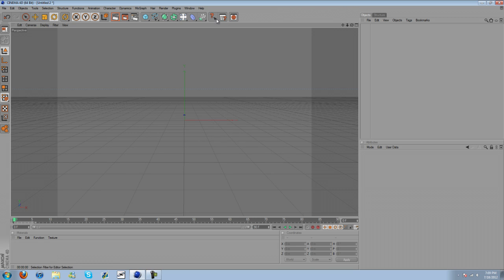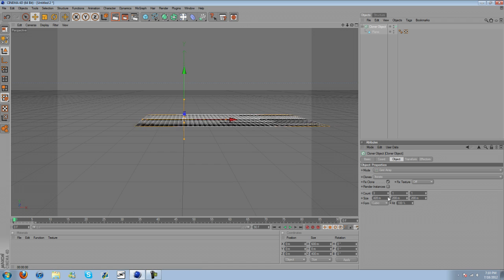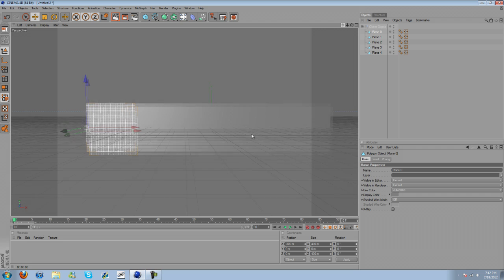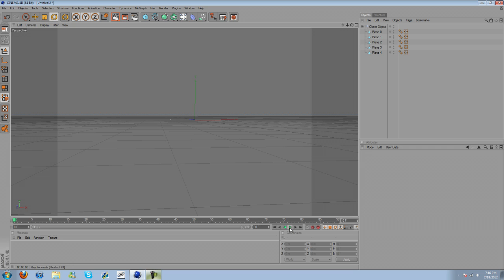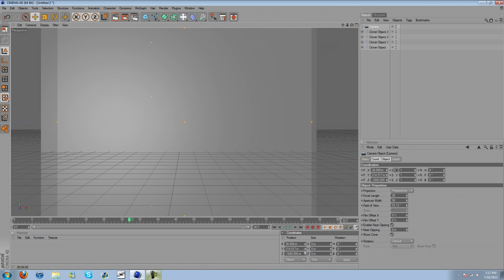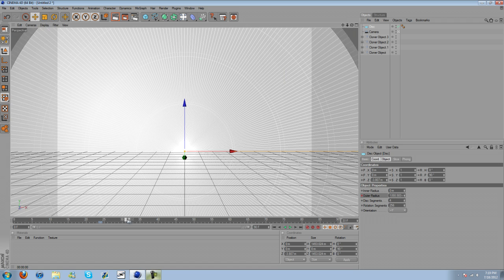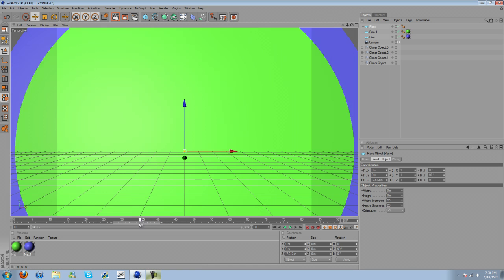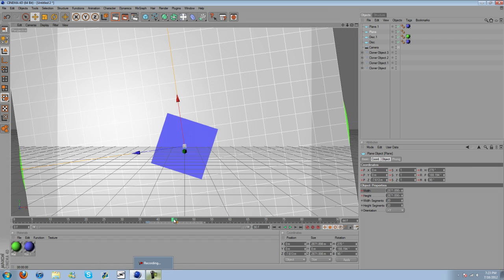Cinema 4D | 2D Animation Tutorial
This tutorial is going to show you how to do 2D animations in Cinema 4D. You can check out the 2D animation template